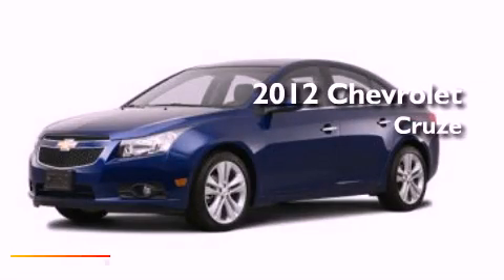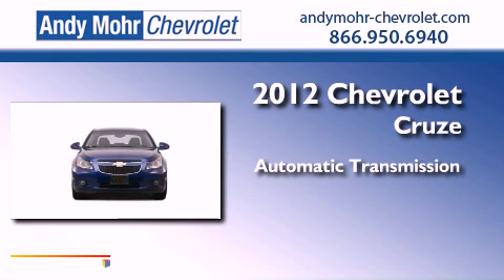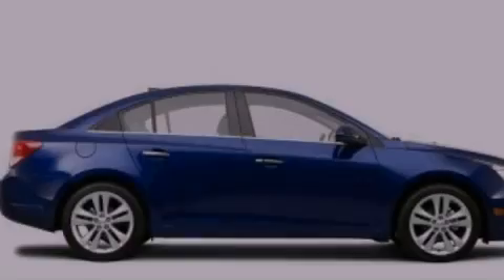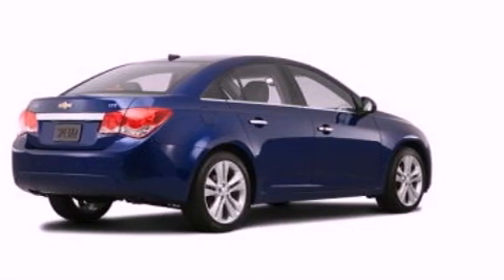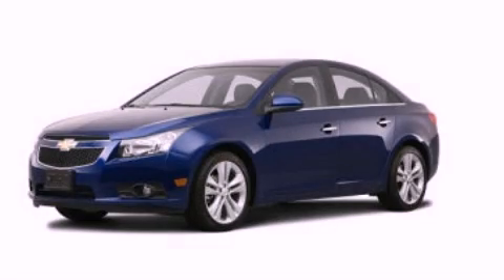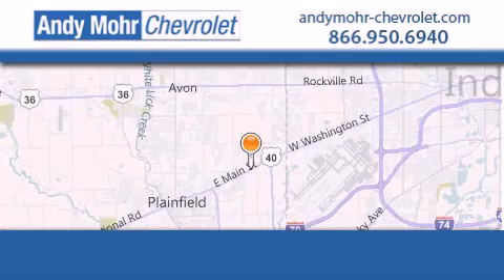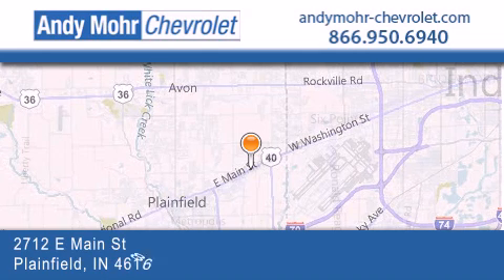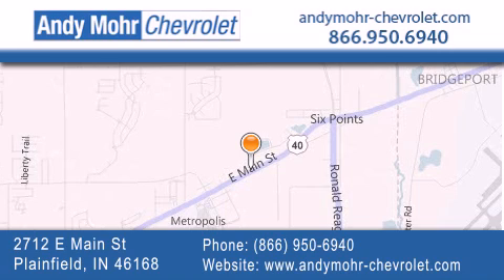2012 Chevrolet Cruze Indianapolis IN 46168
Year : 2012
 Make : Chevrolet
 Model : Cruze
 Engine : 1.4L I4 16V MPFI DOHC Turbo
 Trans . : 6-Speed Automatic

 Stock : PC2343

 2712 E. Main Street